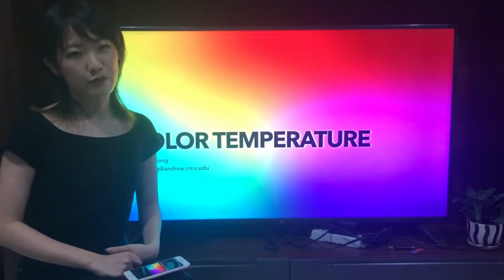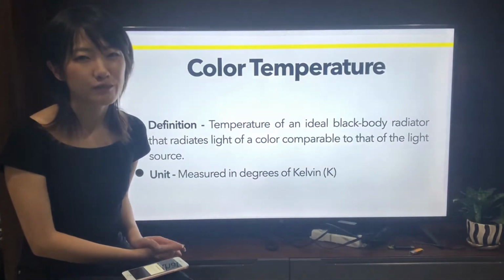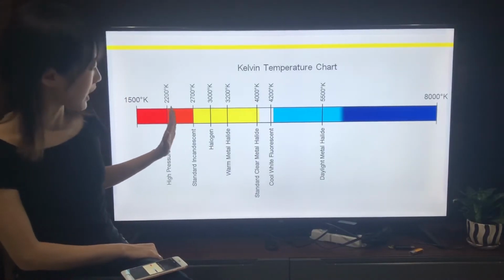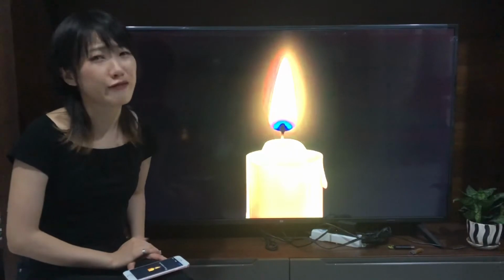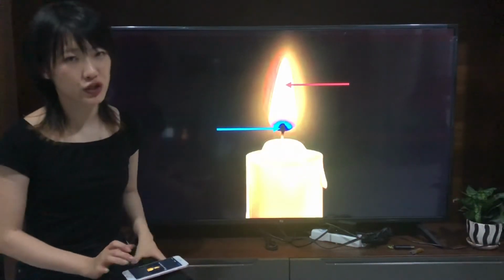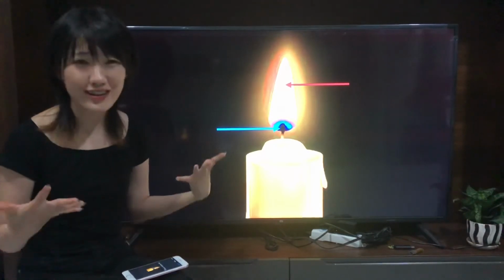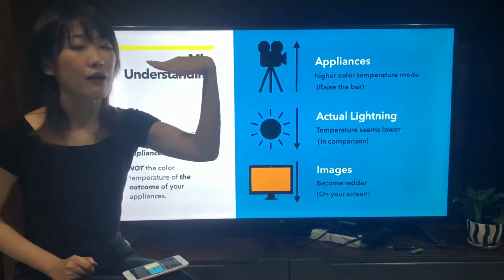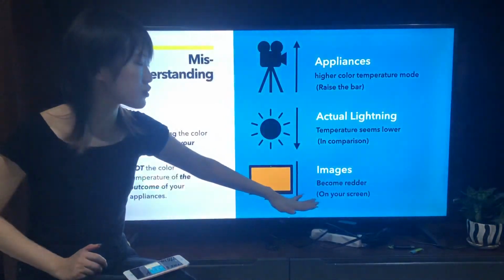Speaking Exemption Exam-YIN Haodong-MEIM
Andrew ID: yhaodong